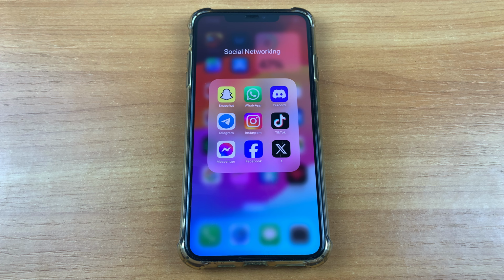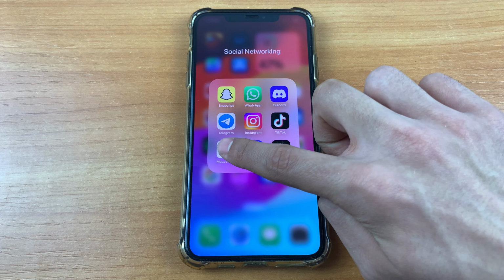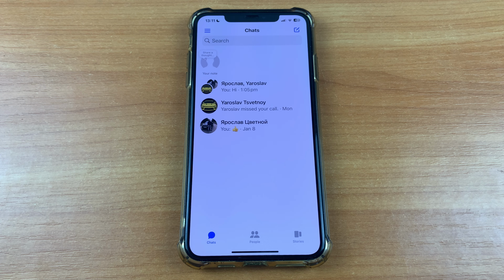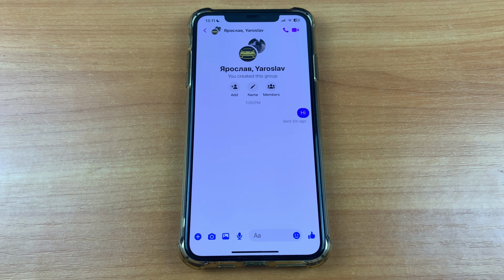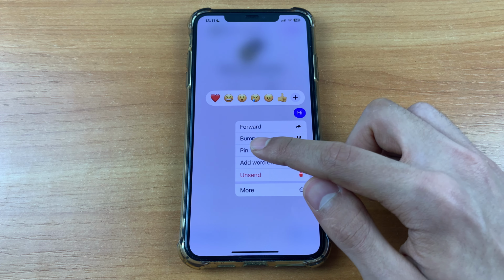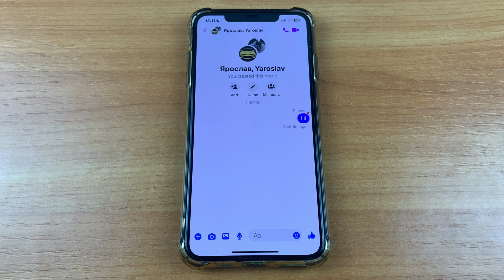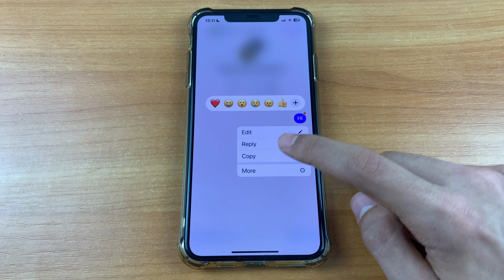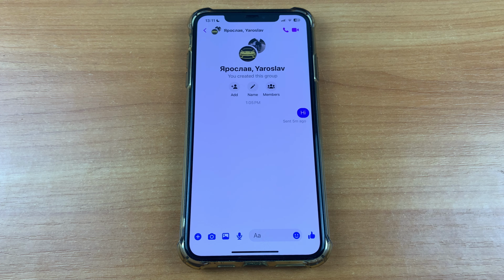How To Pin A Group Chat on Messenger - Full Guide